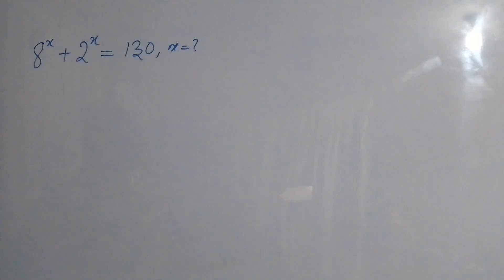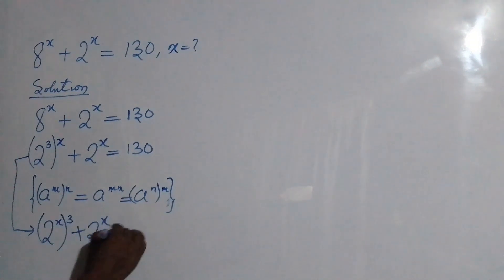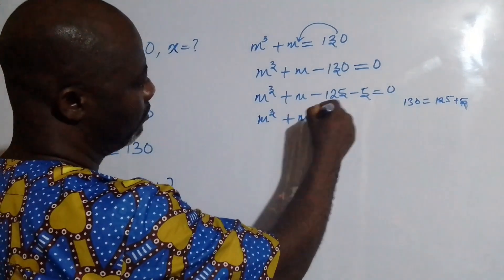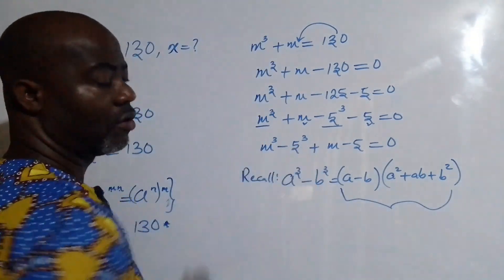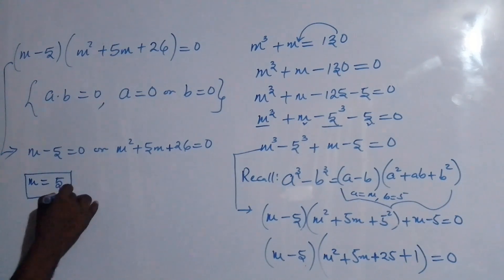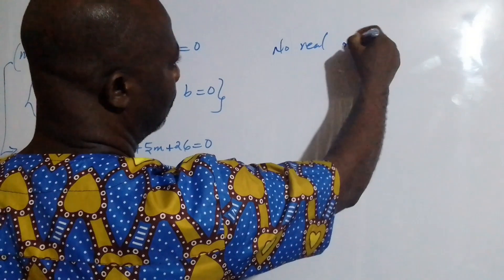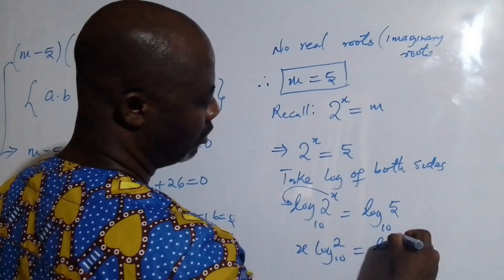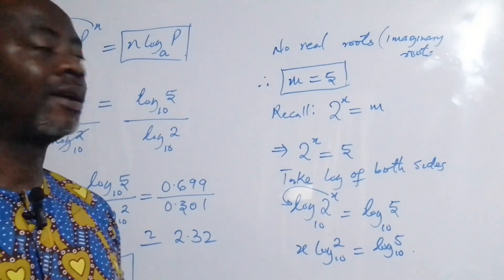International Math Olympiad With Cubic Equation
Welcome to a thrilling mathematical journey in this International Math Olympiad special, where we tackle a challenging problem involving cubic equations!

In this video, we delve into the intriguing world of math olympiad questions, focusing on a problem that will put your problem-solving skills to the test. The question at hand: "If 8^m + 2^m = 130, find the value of m." 🤔

Join me as we embark on a step-by-step exploration of this problem, employing strategic approaches and mathematical techniques to unlock the solution. This isn't just about solving equations; it's about mastering the art of mathematical problem-solving – a crucial skill for anyone aspiring to excel in math olympiads. 🏆📚

Whether you're a math enthusiast, a student preparing for a math olympiad, or someone looking to sharpen your mathematical prowess, this video is tailored just for you. Get ready to unravel the mysteries of cubic equations and enhance your math olympiad preparation. 🚀✨

Let's dive deep into the world of mathematics and conquer the International Math Olympiad with the power of cubic equations!
math olympiad
usamo
imo 2024
aops
How hard is the International Maths Olympiad?
Which country is best at the math Olympiad?
What is International Math Olympiad?
Terence Tao
pranjal Srivastava
AMC